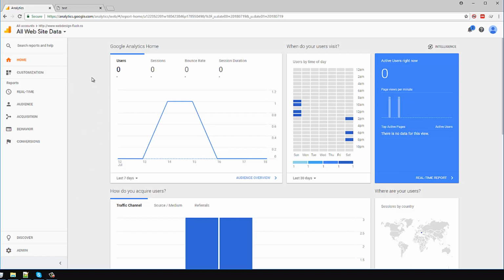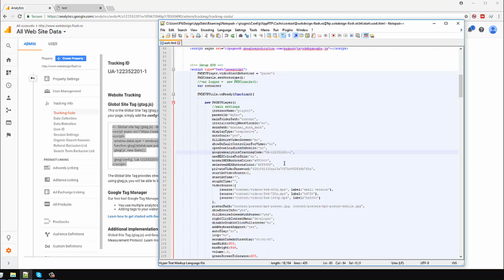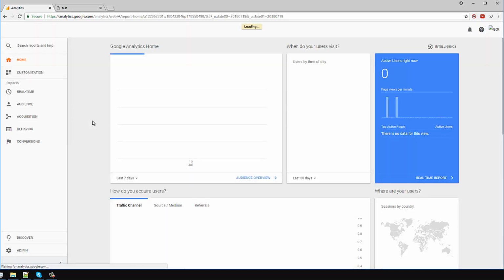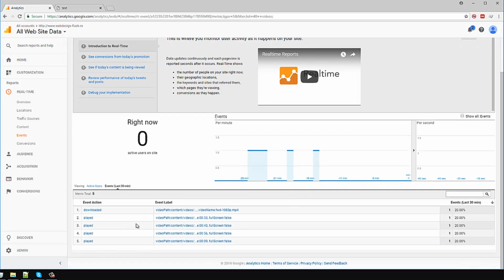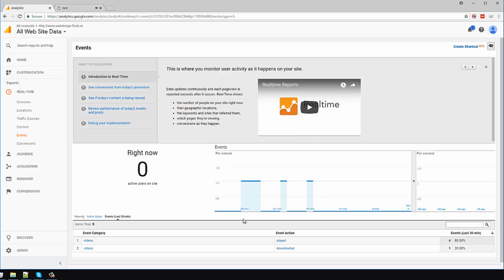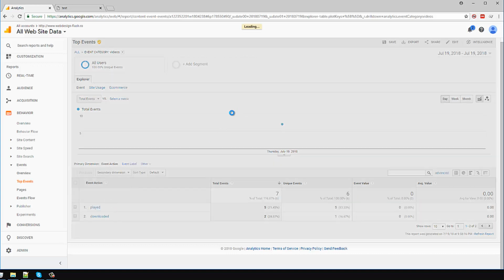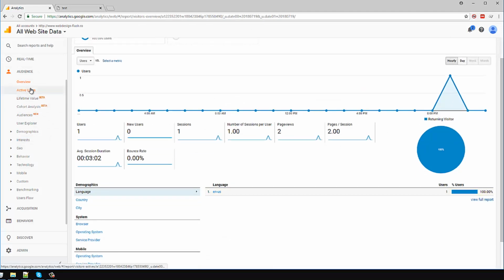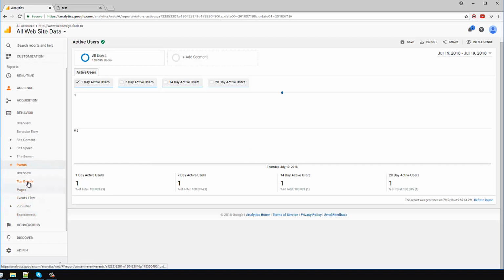Easy Video Player Google Analytics tutorial